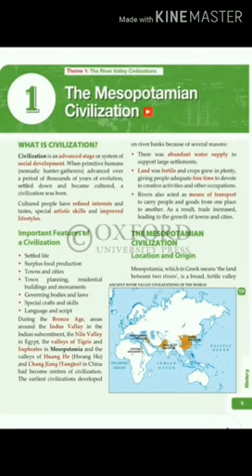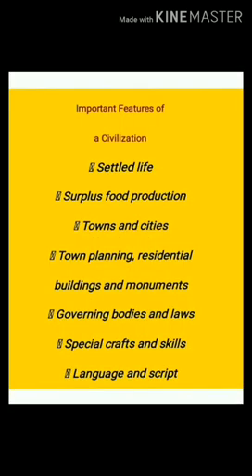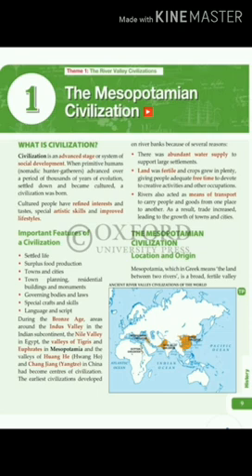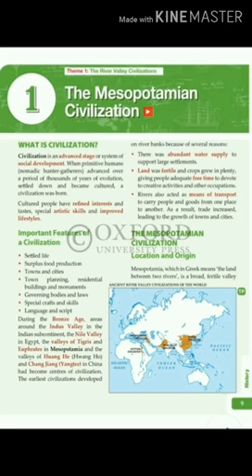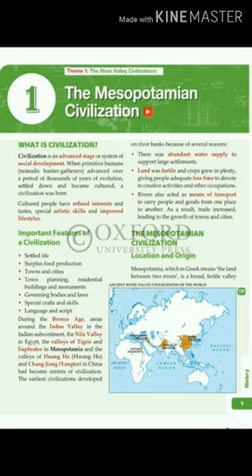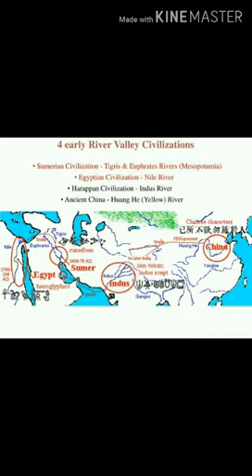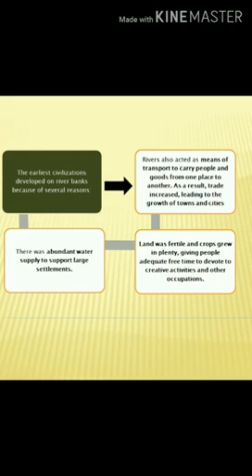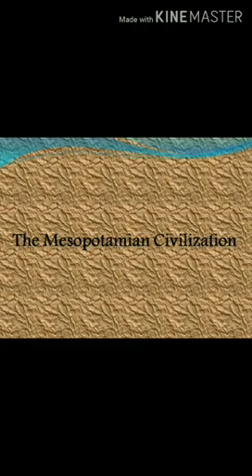Grade 6- History- Chapter 1